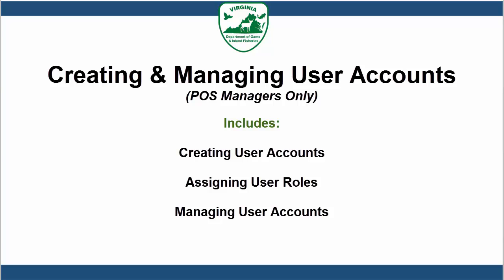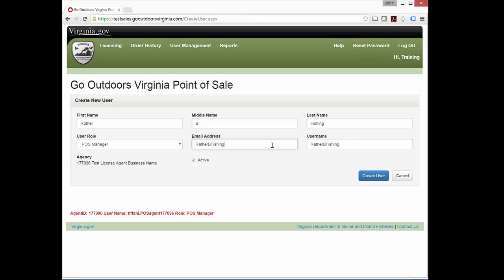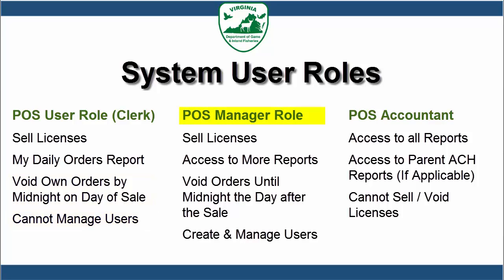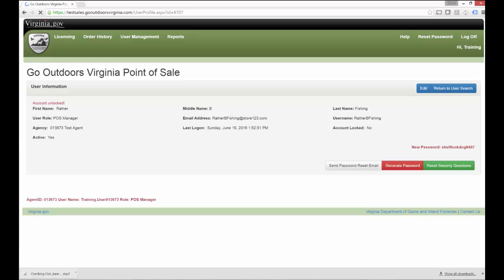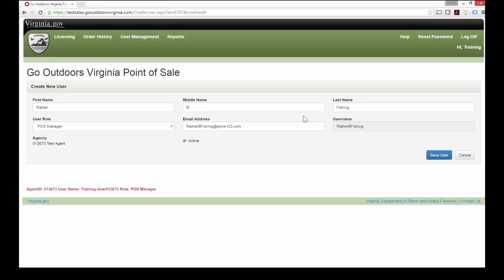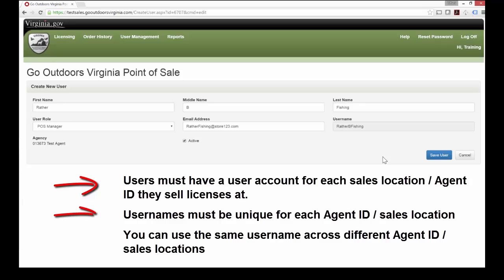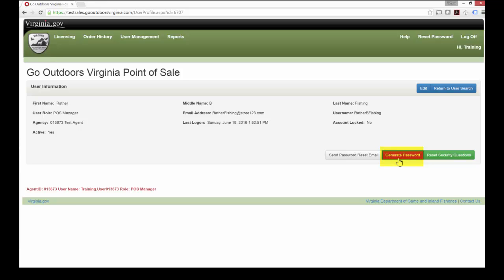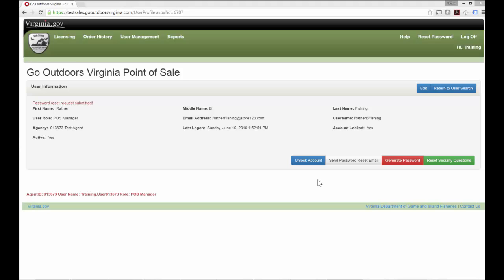4 - Agent POS User Management